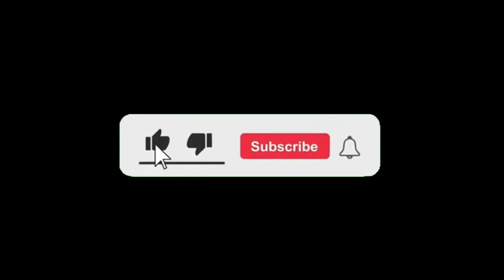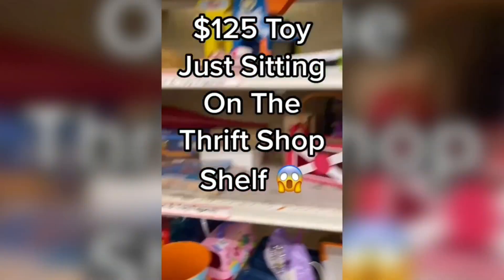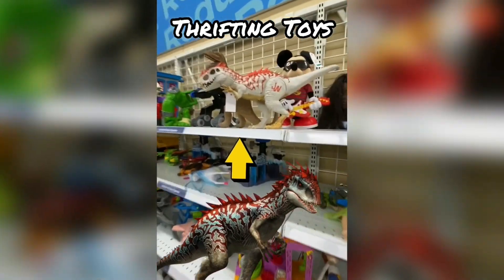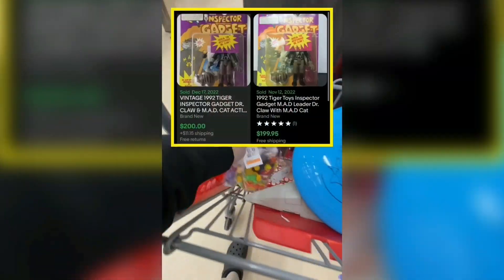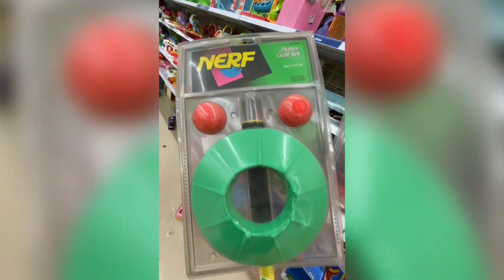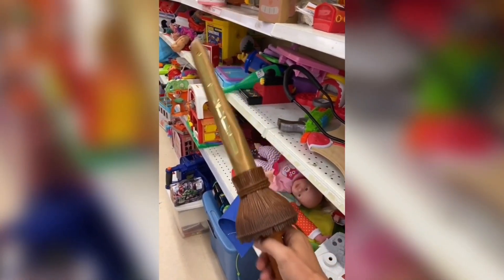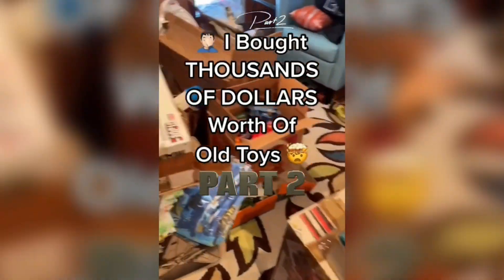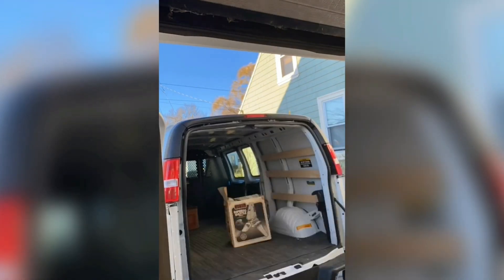I Found $5000 In Old Toys💰 Top 10 Toys I Scored❗️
TOP 10 Toy Finds❗️

► I'm Matt! Join me for all my adventures of hunting and searching for the toys & Collectible's that once brought us joy as kids! From ride-a-longs to yard sales and flea markets to information on collecting and reselling, you'll find it all here!